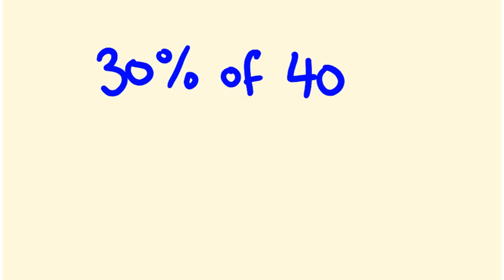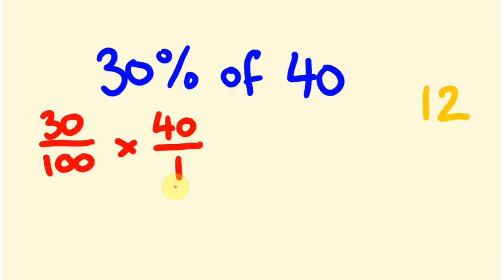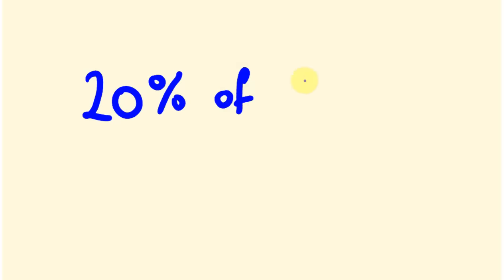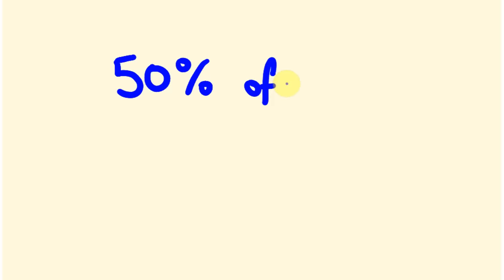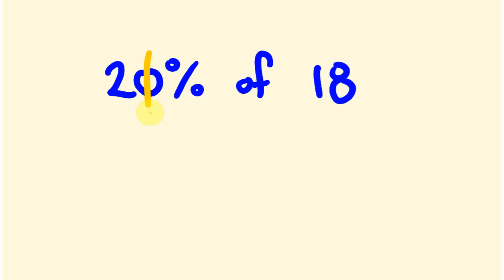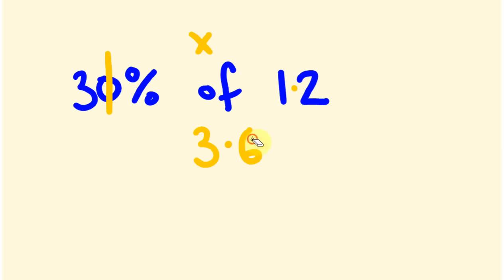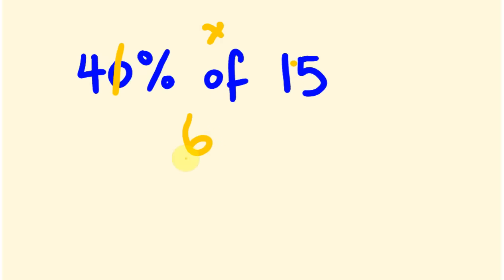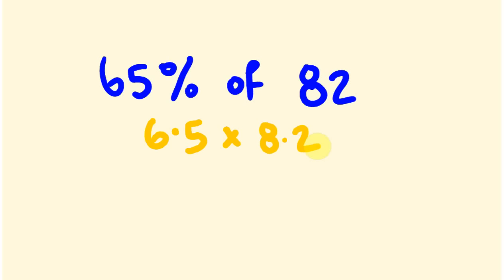Percentages made easy - fast shortcut trick!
Percentages can be done mentally as quickly as you can work out basic multiplication.
Use this trick to work out percentages instantly.